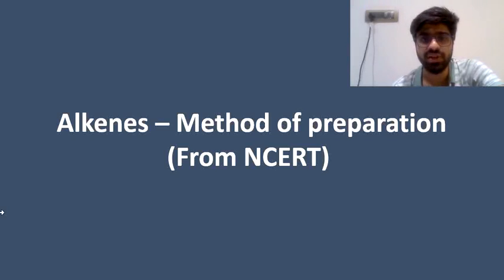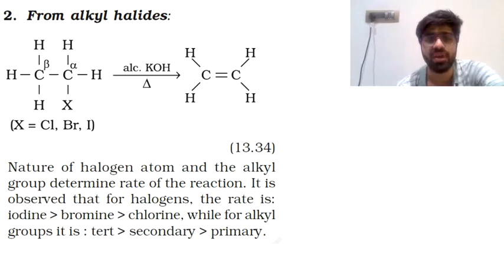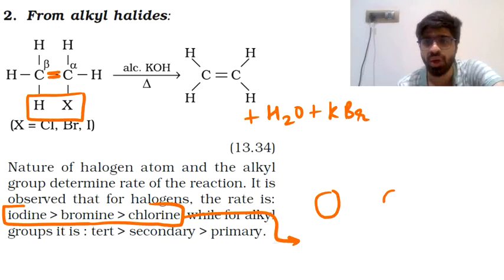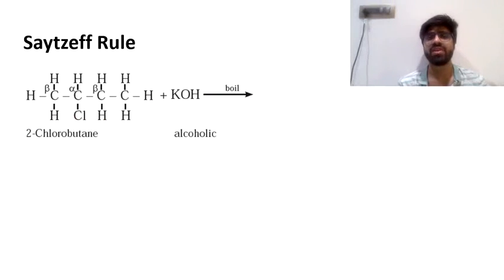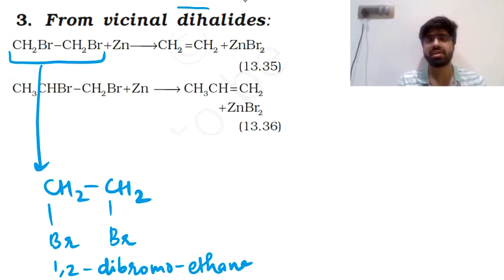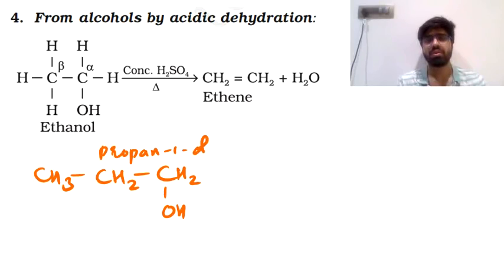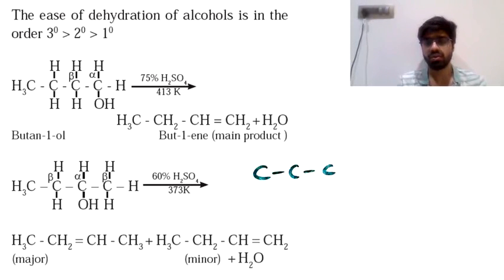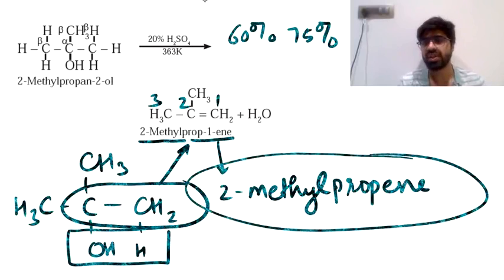Alkenes (Preparation) | Hydrocarbons | Chemistry | 11th std | JEE Mains / Advanced | IIT | NCERT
Alkanes (Methods of preparation) from NCERT text book for students targeting 11th and 12th standard college exams, jee mains, advanced, mht cet, bitstat, neet, board exams